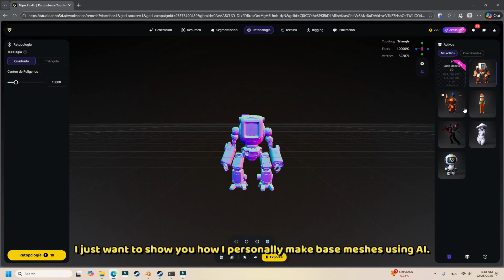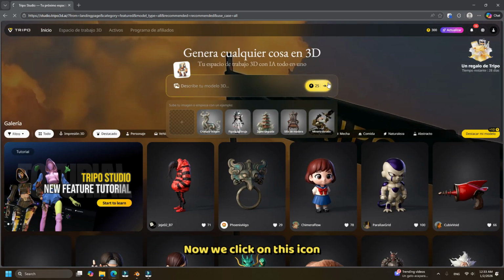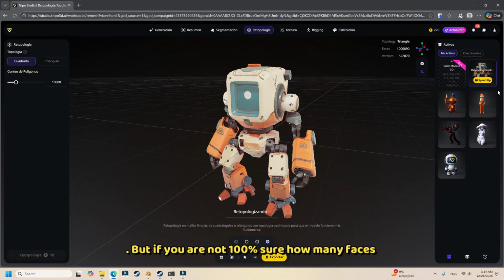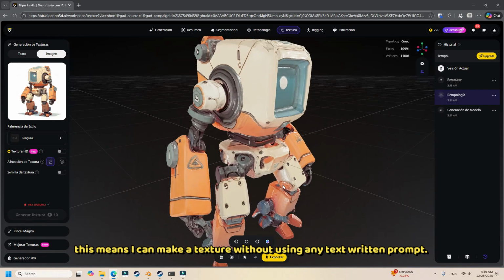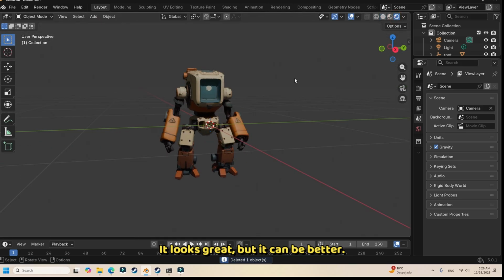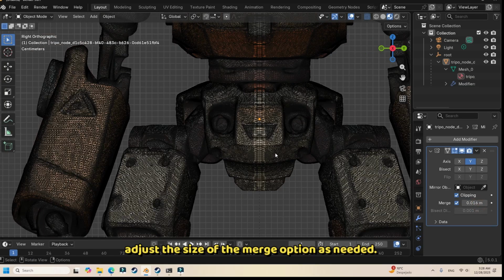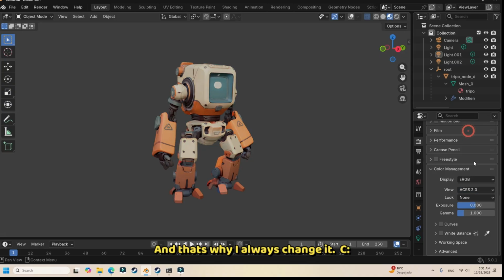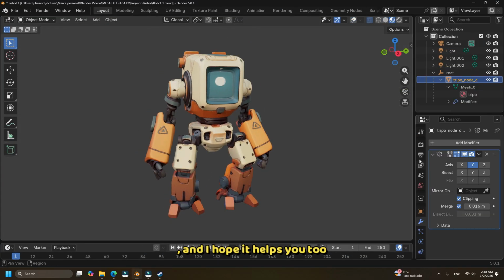How I Make 3D Base Meshes with AI (super simple tutorial)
On this video I teach you how I make a 3d base mesh for my character creation process using Blender and Tripo AI

If you want the same base mesh I did on this video ...

This is only one video of the course "How to make a Robot Character for Beginners".
Join the Skool community Blender Character School and learn everything you need to know to make your own stylized 3d Characters as fast and as easy as possible.